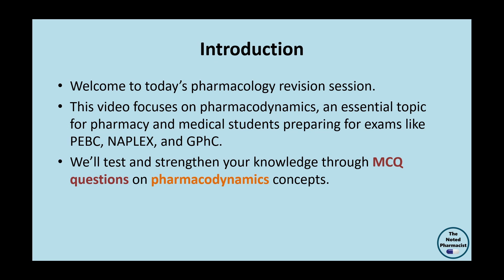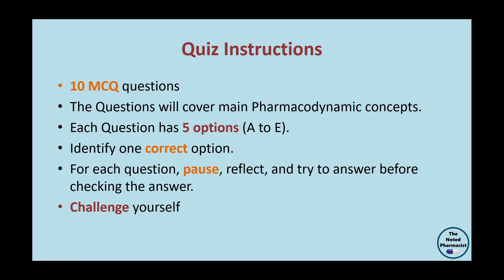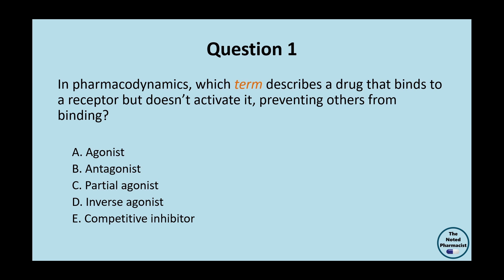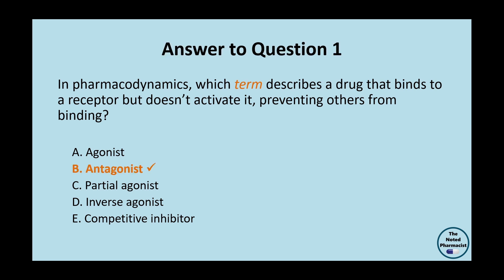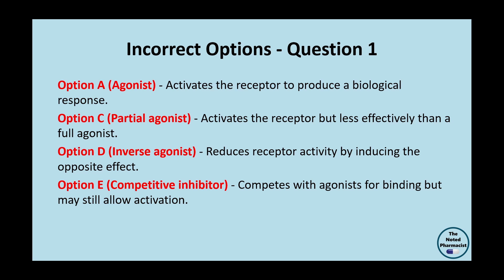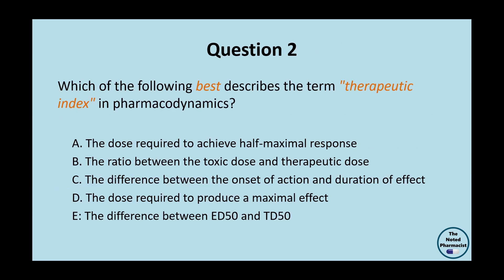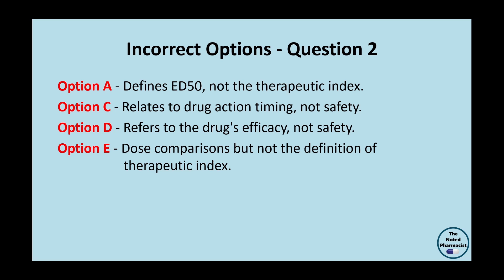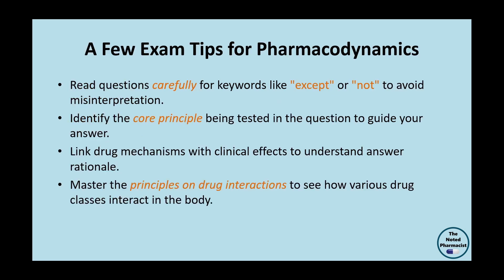Pharmacodynamics Quiz - 10 MCQ questions with answers and explanations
🎉 Welcome back! Today’s video is an interactive quiz designed to test your knowledge on pharmacodynamics, a key area in pharmacology. You’ll be challenged with 10 multiple-choice questions that cover essential concepts in this topic. This quiz is perfect for pharmacy and medical students, exam candidates (PSI, GPhC, PEBC, NAPLEX), healthcare students, and professionals alike—or anyone interested in advancing their understanding of pharmacology!

🔍 About This Quiz: This video provides a quiz on pharmacodynamics with a total of 10 questions. Each question is designed to reinforce key concepts and ensure a solid understanding of this crucial pharmacological topic.

📚 Preparation Tip: For best results, we highly recommend reviewing our comprehensive video on pharmacodynamics first, which covers all the main concepts you'll encounter in this quiz. This link is below

This background knowledge can make the quiz more beneficial and enhance your learning experience!

Your support helps us bring more educational content to the channel. Plus, you’ll be the first to know when new quizzes and pharmacology resources are available.

Relevant Hashtags